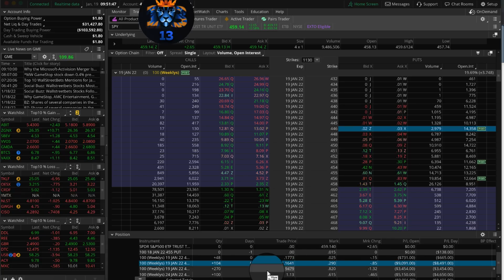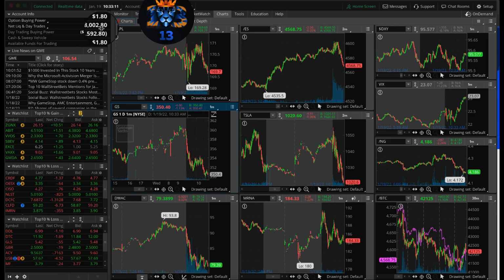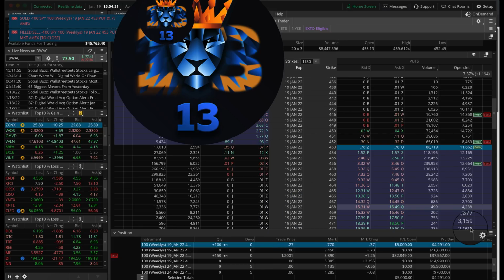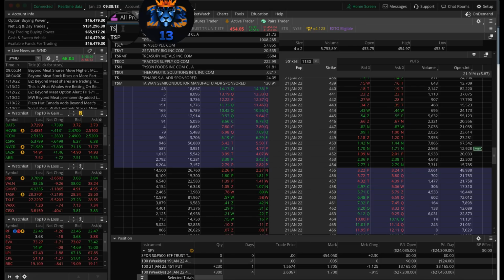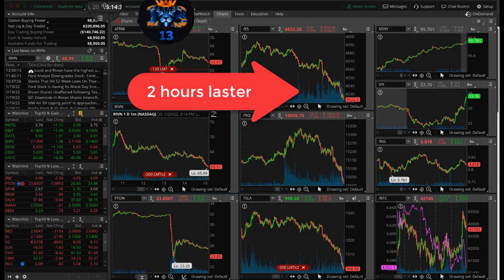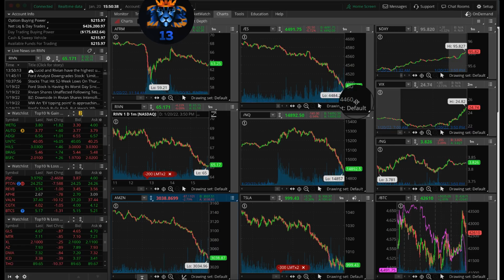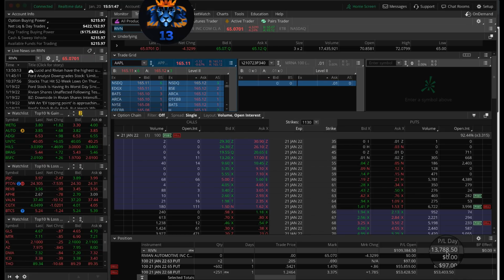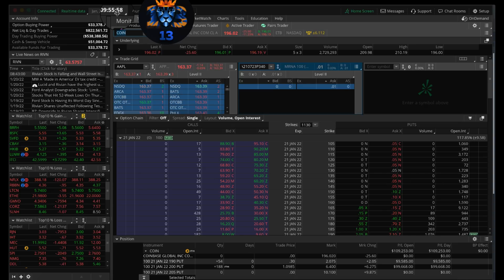OPTIONS TRADING LIVE | $50K to $1MILLION in 3 DAYS | 13 Market Moves Coach Trading Live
Options Trading Live - Turning $50K into $1Million - How To Use 13 Market Moves Formula Correctly
13 Market Moves Formula Review

Which market moves did Leo trade from $50k to $1million in 3 days?
(Live options trading with all details)